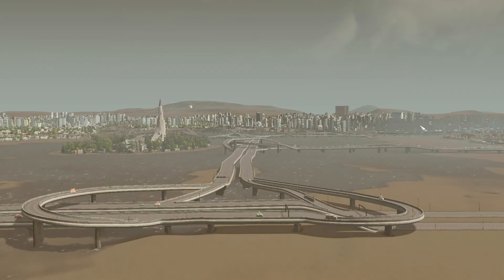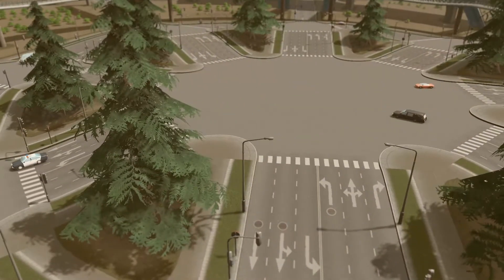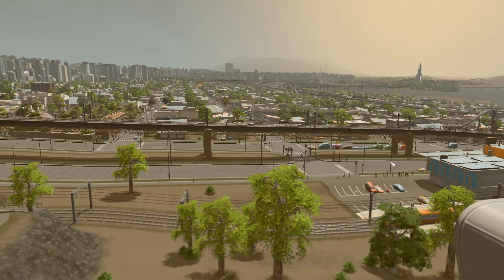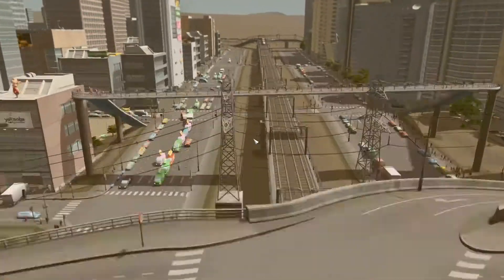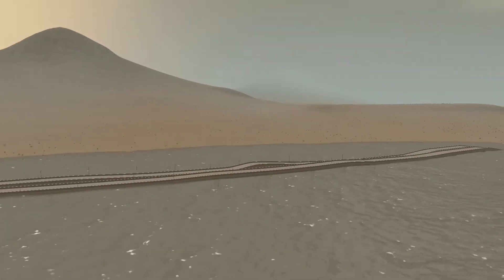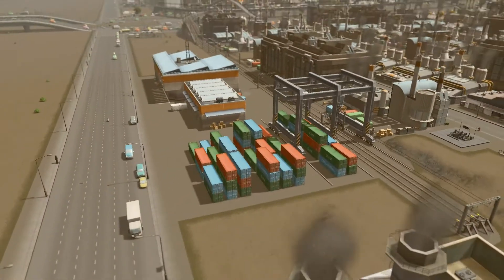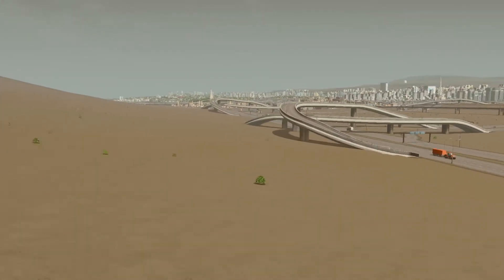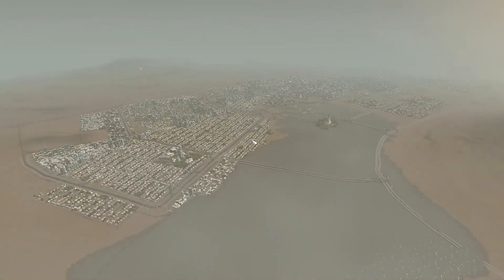Cities Skylines Uruk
Tour of my city of Uruk. Total population of 144,000. Located on the planes of Arabia Terra on Mars.